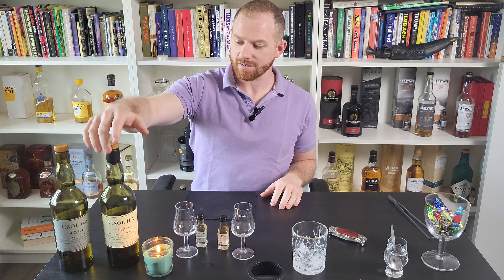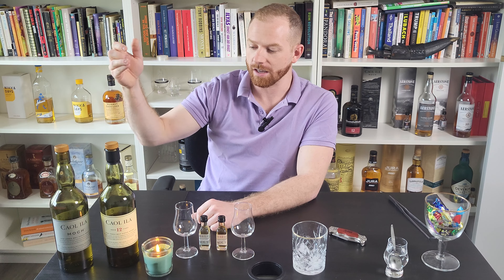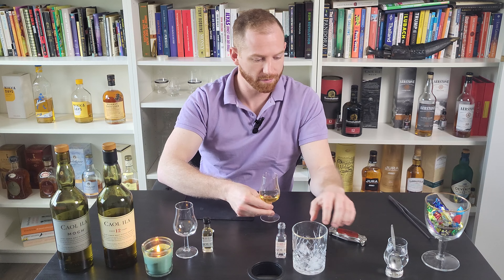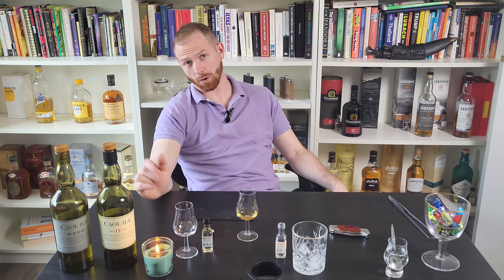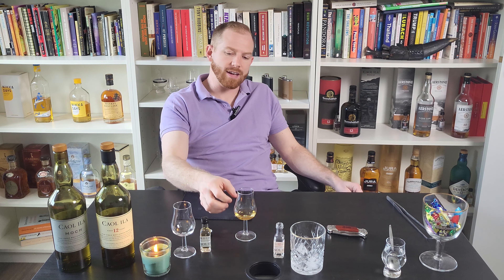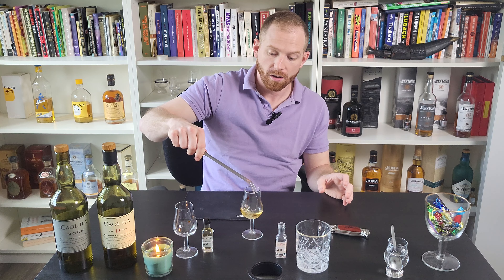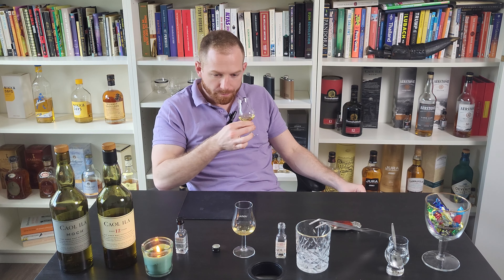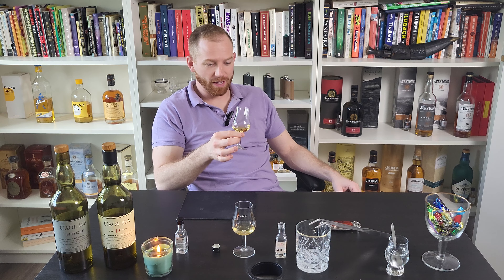The Whiskey Fellowship - Caol Ila Combo Tasting